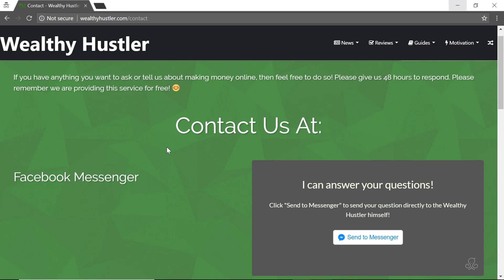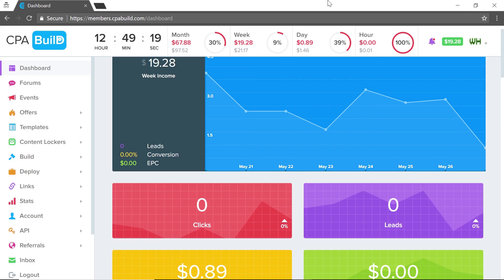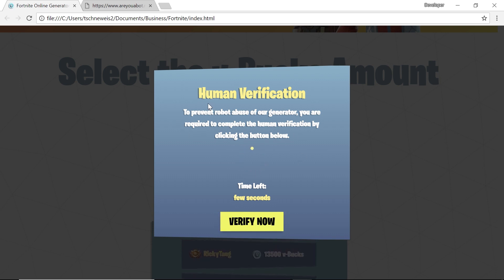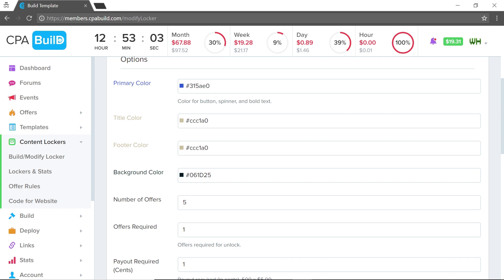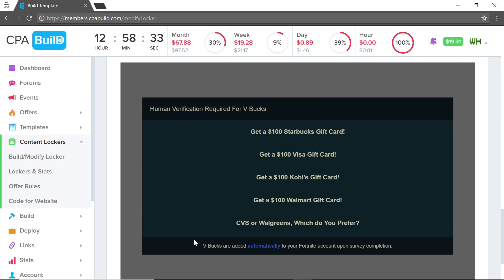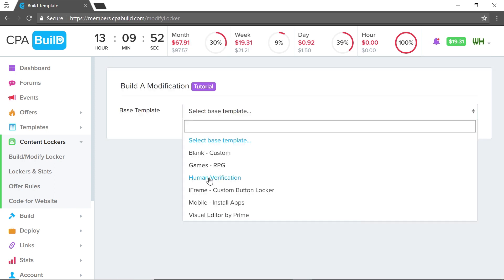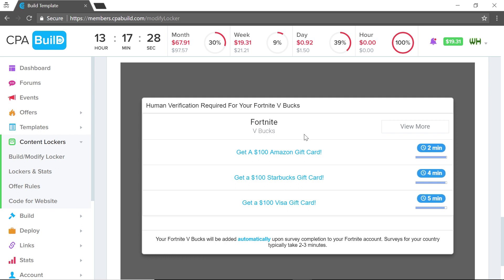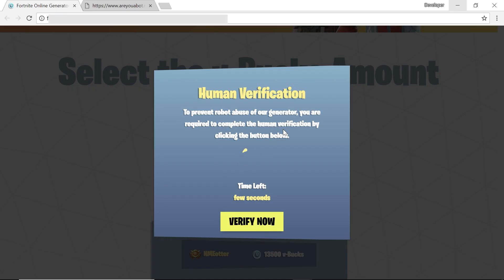CPABuild Content Locker Setup Tutorial 📈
Hey Wealthy Hustlers! It's been a while but hopefully this CPABuild content locker tutorial helps you all. I'm going to break this down step-by-step for some people who want to really take advantage of CPABuild.

2. Go to content lockers
3. Now we can see that we have a bunch of options to choose from here. Choose either the human verification or game content locker. (If you need to make a mobile content locker, I suggest OGads

CPABuild Human Verification Locker Steps:
Background: This locker a CAPTCHA locker and you’ll see most cpa networks have this same type of content locker because it just works. It looks legit, and the user is more likely to use an interface like this because he or she is used to seeing these types of verification interfaces from a day to day basis. Also the human verification content locker pretty much goes with any niche!
Steps:
1. For your modification name, you don’t really have to fill it out a certain way but it is required. What I do is just put my niche and then follows a  "-" (dash) “HV” for my human verification content locker.
2. I leave the color settings alone, because it looks good to begin with. If you want to change that all you have to do is click in the field and select your color. The icons and the fonts I would suggest using the default settings.
3. Change the Title, Sub-Title, Content Locker Title, and Content-Locker Footer Text. By changing these default settings, we are standing out and making the content locker look more legit.
4. Leave the animation and overlay opacity settings the same,
5. Again, with the offers required, leave it the way it is.
6. Feel free to change the redirect to URL to whatever settings you prefer. Make sure you put a correct website link or directory in this box!
7. Press save and preview & you're done!

CPABuild Games Content Locker:
1. For the modication name, I recommend that you name your content locker something around the lines of "{NICHE}-GAMELOCKER". This keep everything organized.
2. I recommend to only change the primary color out of the options that are provided to you to change. Make the primary color a matching color on your landing page.
3. The numbers of offers and offers required can be left alone
4. I would suggest to leave the payout required alone too.
5. For the on offer complete option, you can redirect to another page. If you don't want to redirect your users to another page after he or she completes a survey, select "Close Locker"
6. The Content Locker Title should be centered towards your niche so it looks more legit. As a visitor I am more likely to convert on your landing page if your content locker is rendered towards the specific niche.
7. The Content Locker Footer text should confirm to the user that their given item will be given to them once he or she completes the survey.
8. Press save and preview & you're done!

And that's pretty much it guys! In the next tutorial, I'm going to show you how to implement your content locker manually in your landing page. 😊